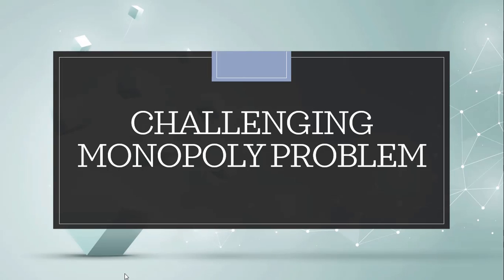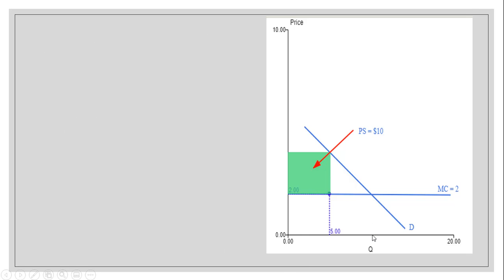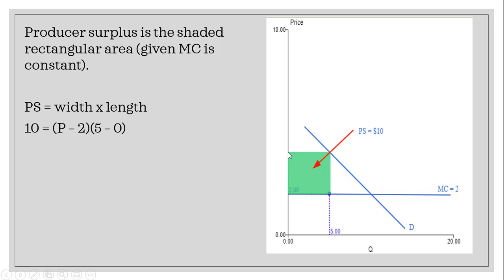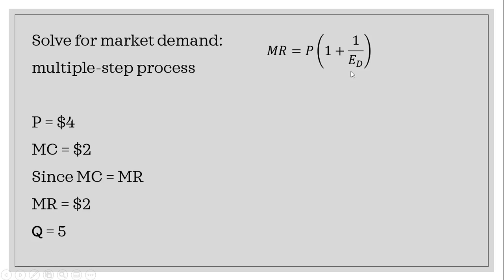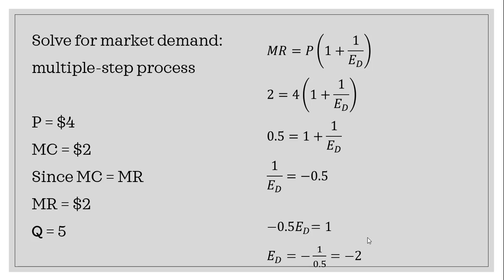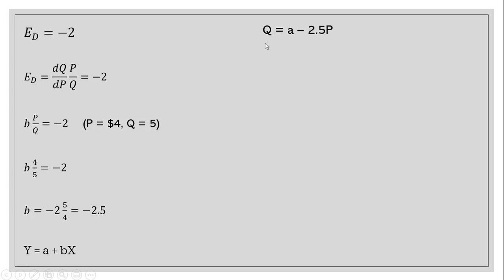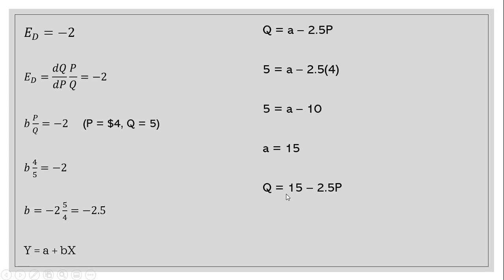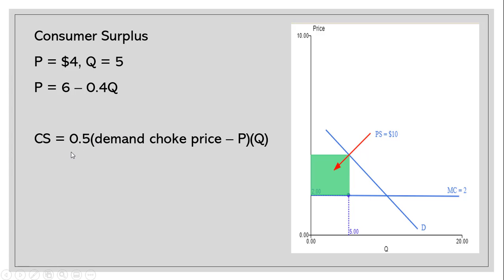Challenging Monopoly Problem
Here is a quite challenging monopoly problem that serves as a nice review of key monopoly concepts.